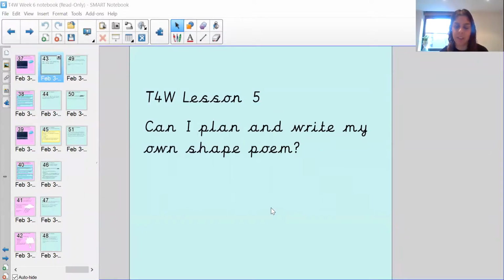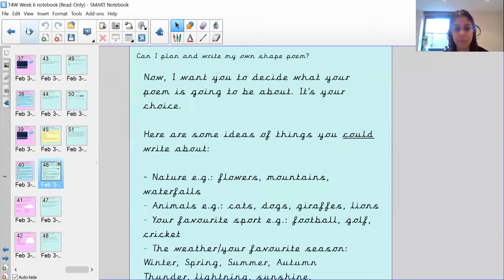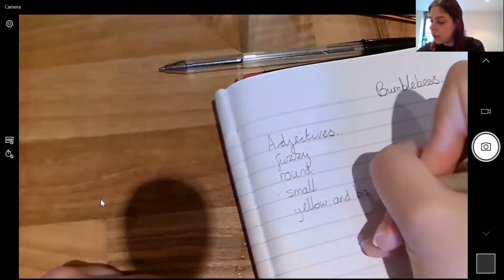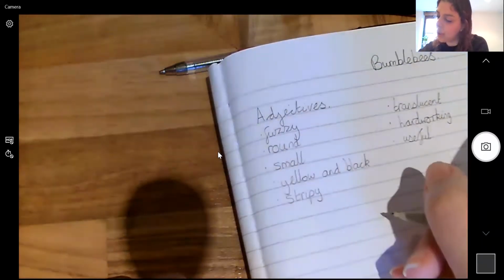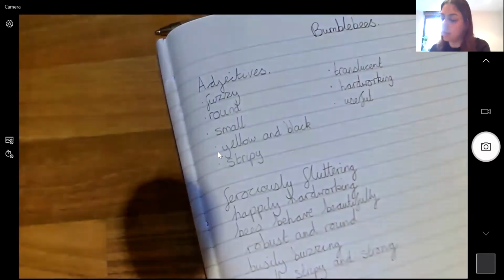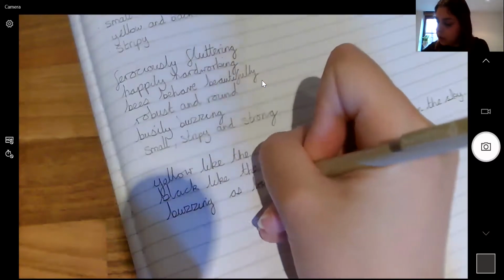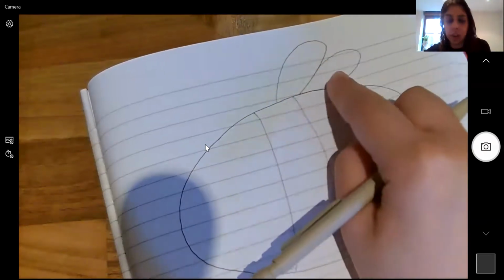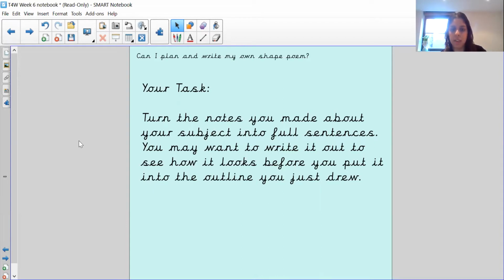Year Three - 12th February - Pankhurst - English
In today’s English lesson, you will be planning and writing your own shape poem.